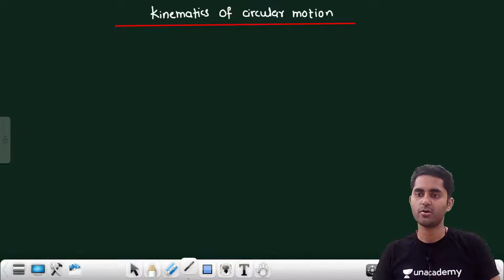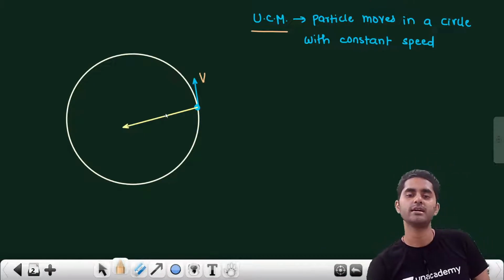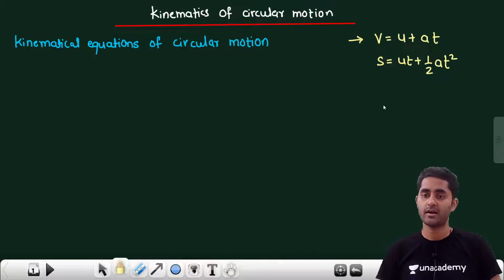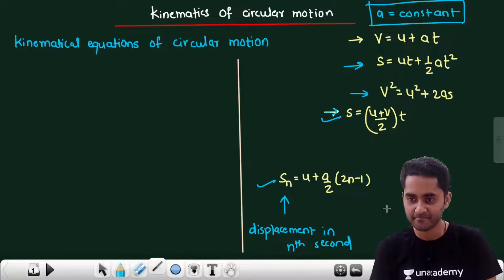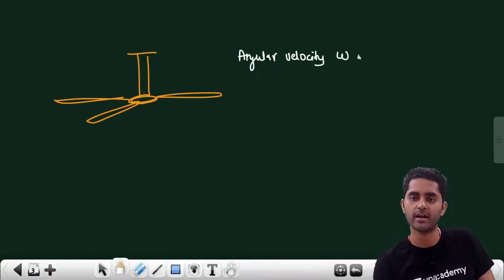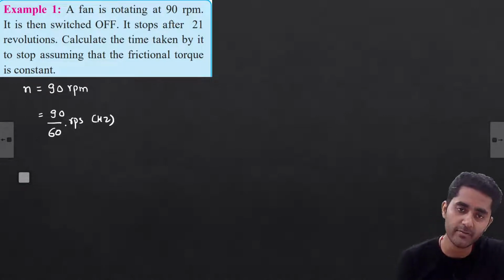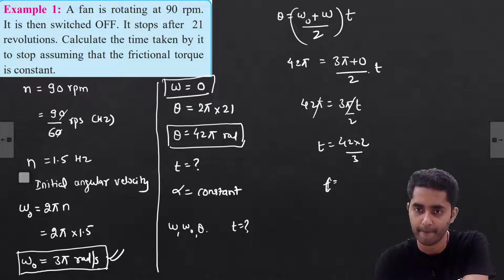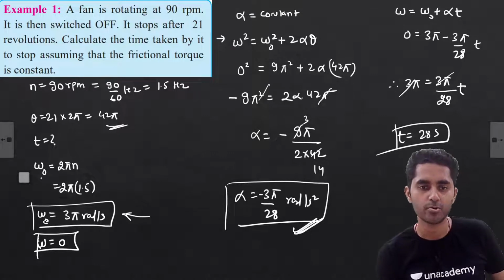Kinematics of Circular Motion | HSC Class 12 | Physics | Sagar Jha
Hi Learners, In this video, Sagar Jha, your educator for Class 11 Physics will be conducting a session on Kinematics of Circular Motion on the Unacademy Maharashtra Board channel. Unacademy aims at paving a strong foundation for students.

Sagar Jha and more top educators are teaching live on Unacademy.

About Educator - Sagar Jha is a Physics educator on Unacademy. He has done M.Sc in Physics from IIT Jodhpur. He has 6+ years of teaching experience.

1. Learn from your favorite educators
2. Dedicated DOUBT sessions
3. One Subscription, Unlimited Access to Live Online Classes and Videos
4. Real-time interaction with best-in-class educators
5. You can ask doubts in live online classes
6. Download the videos & watch them offline
7. NCERT Solutions, SSC, HSC